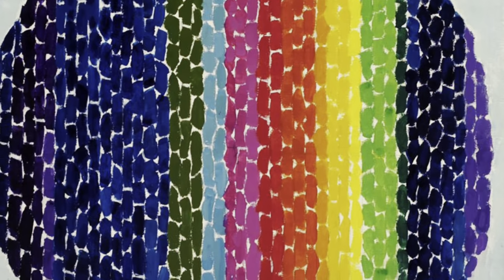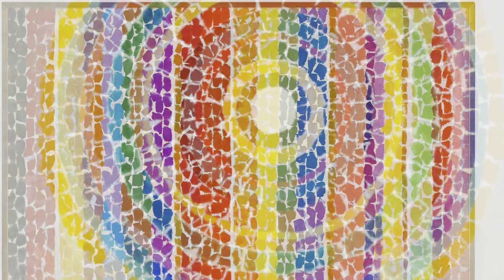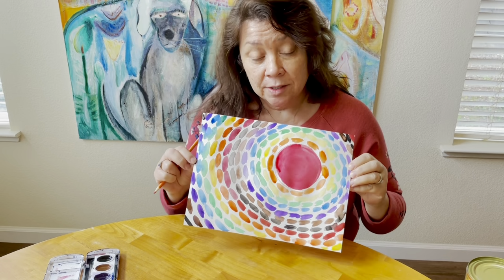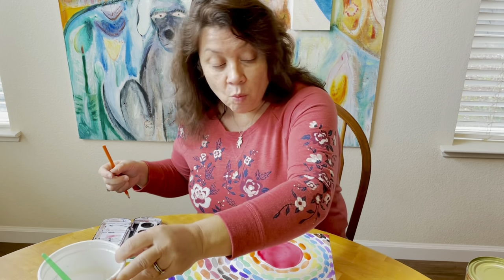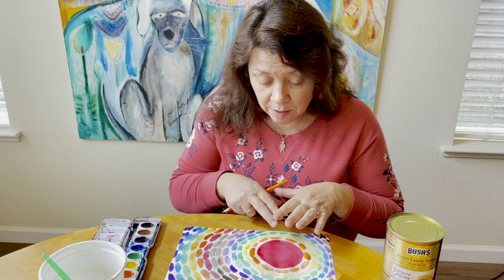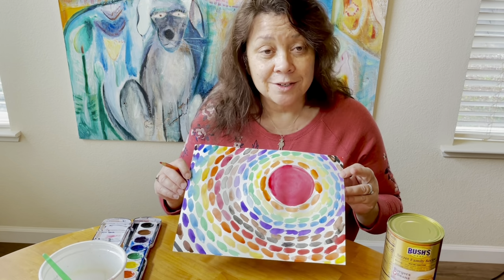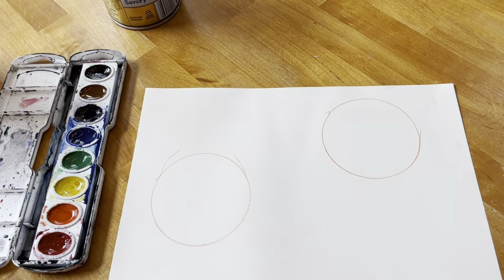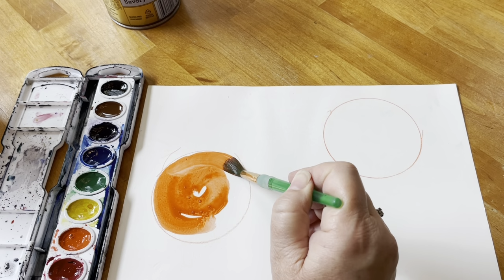Alma Thomas inspired art project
Explore the artwork of Alma Thomas and make a painting inspired by her approach to color.

For this project, you will need:

- heavy weight paper
- watercolor paints
- a brush and cup of water

Alternatively, you may use markers or color pencils.

1. Start with a circle or some other idea of a pattern. You can use more than one circle or maybe a triangle or vertical lines. Your choice.
2. Use separate brush strokes to fill the the page with color so that the overall effect is like a mosaic.
3. Think about your color choices, you can use all the colors of the rainbow, or maybe you just want warm colors (red, orange, yellow, purple) or cold colors (blue, green, purple).